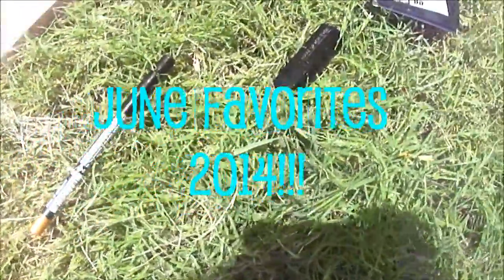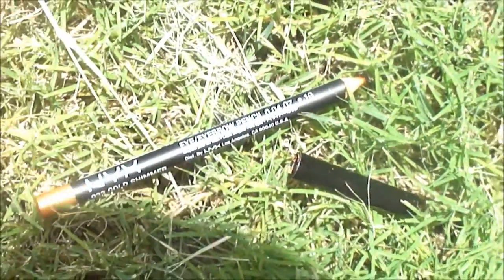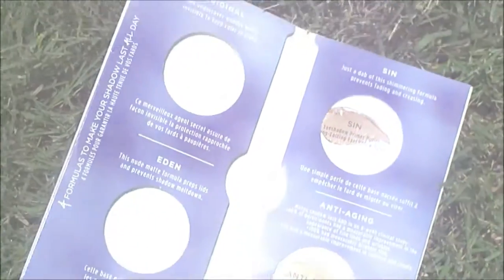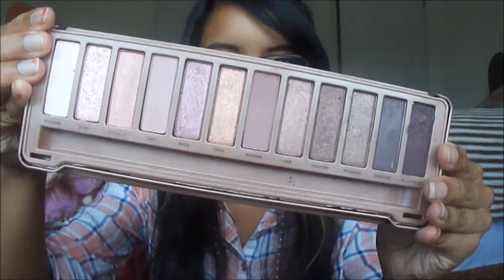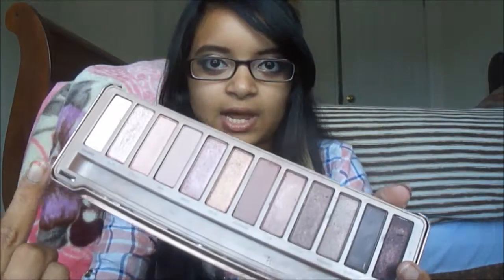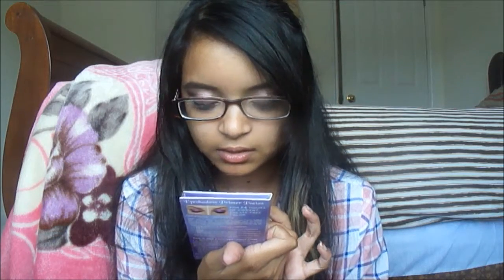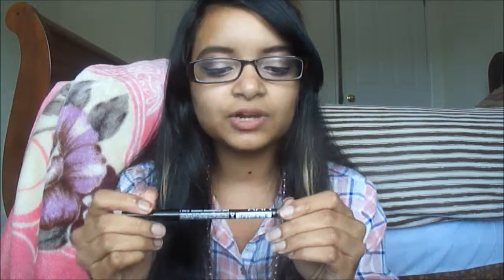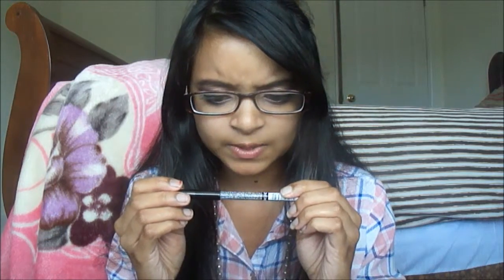June Favorites 2014!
Favourites:
Naked 3 Eyeshadow Palette
NYX Gold Shimmer Eyeliner
Make Up Forever Lipstick in "Rouge"
Maybelline Pure Pigment
Urban Decay Primer Potions